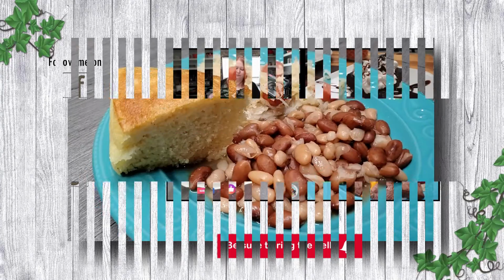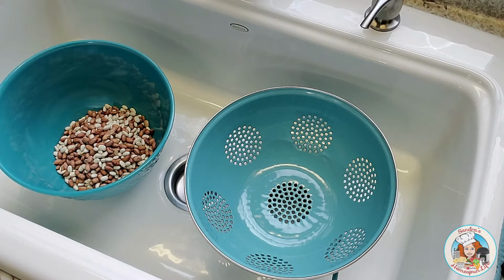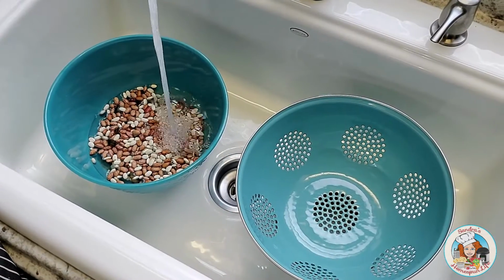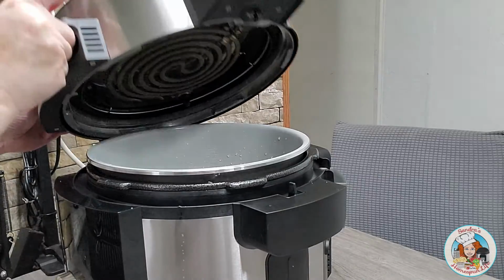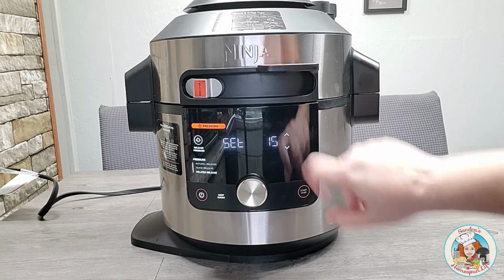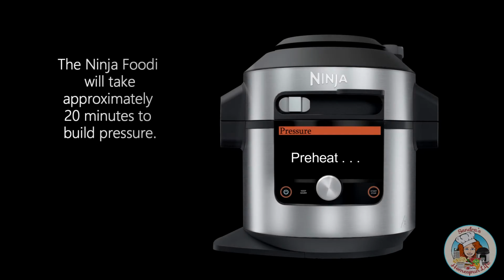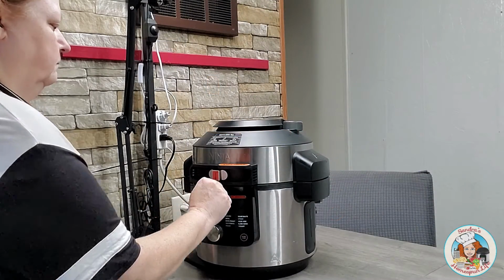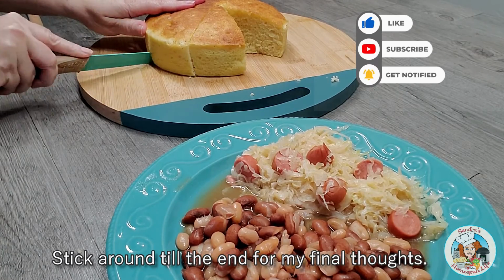NINJA FOODI XL SMART PRESSURE COOKER -HOW TO COOK PINTO BEANS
My wish list:

Address:
Sandra